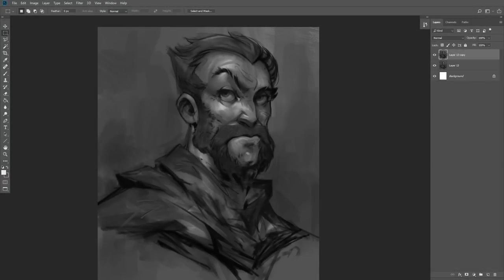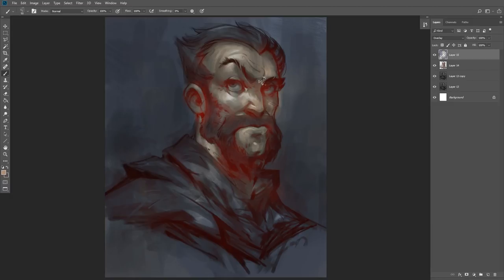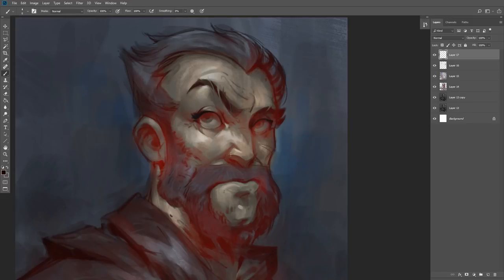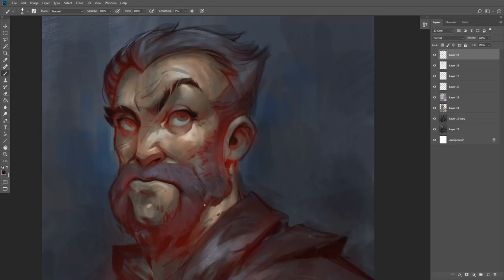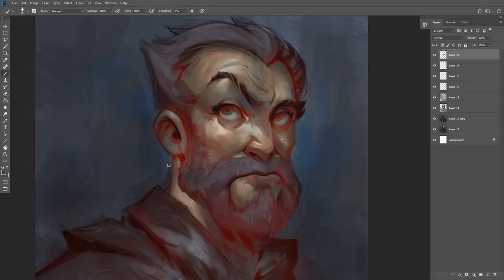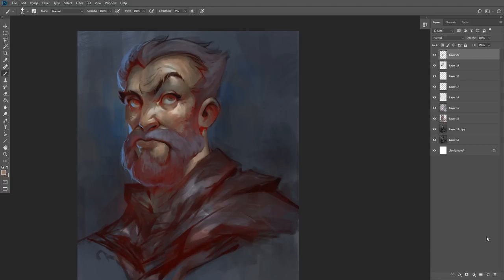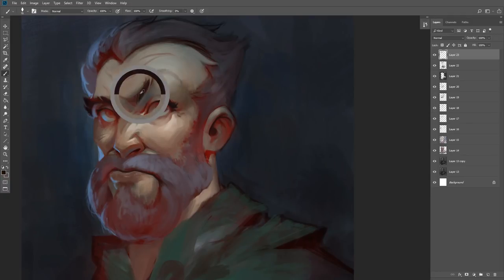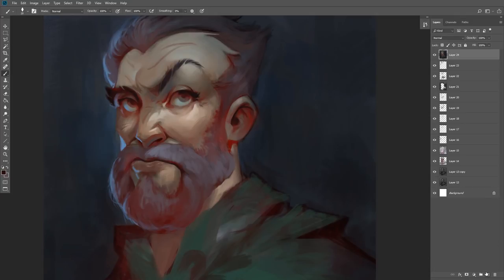Character Concept Art Tutorial - Grayscale to Color!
Today we bring you our 2nd video in the tutorial series, Character Concept Art: Grayscale to Color! I wanted to spend a little time today to bring the piece we did last video to color.

Want a link to my brushes used in the video? (DG_MAIN is what I use most)

Thanks so much for taking a look at my brand new channel!